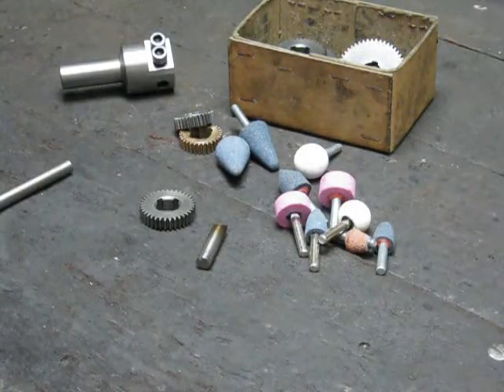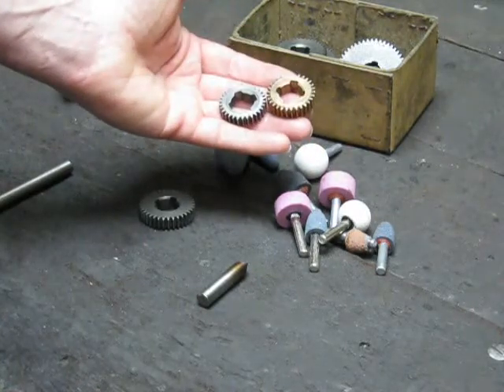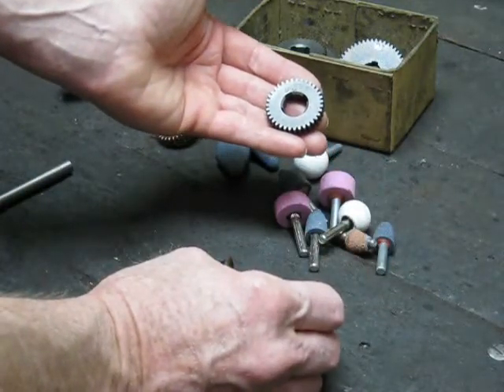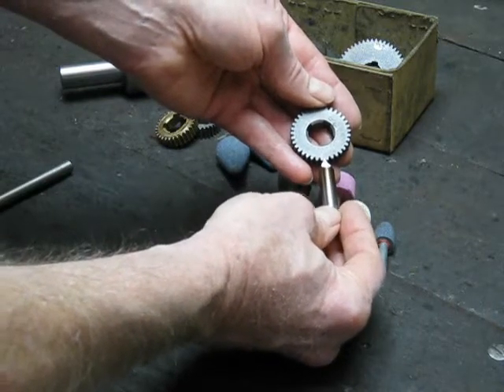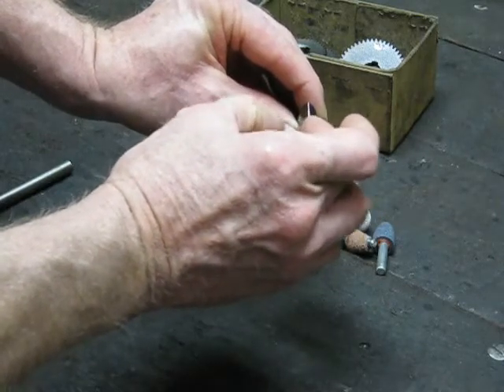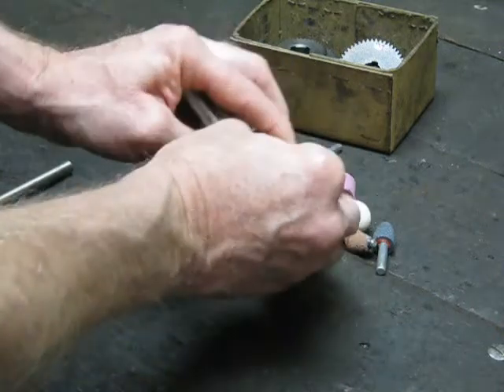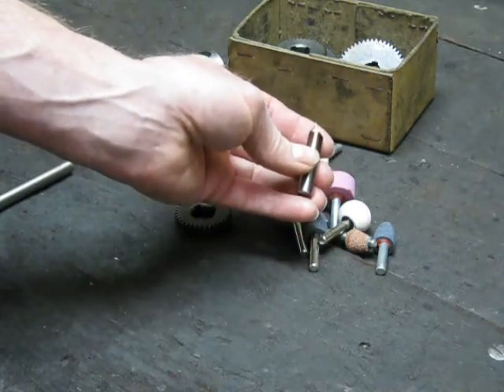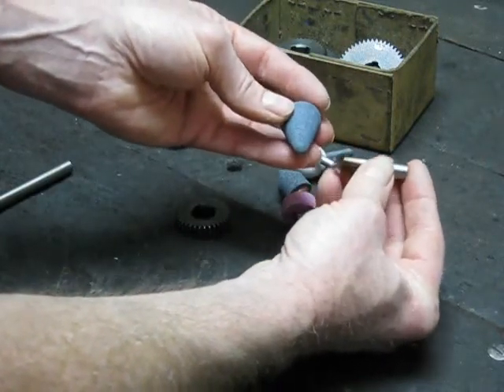How to correctly profile a single point gear cutter - easy method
Here's an accurate and easy way to profile a single point cutter for spur gears.  Make gears on a lathe